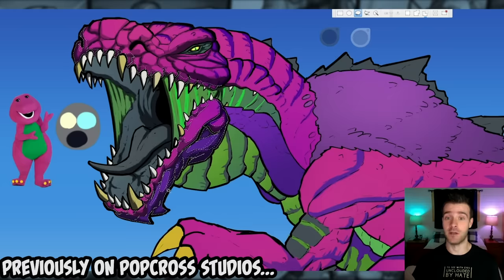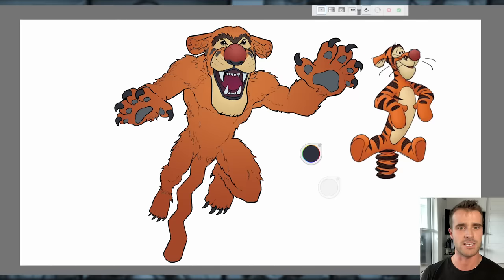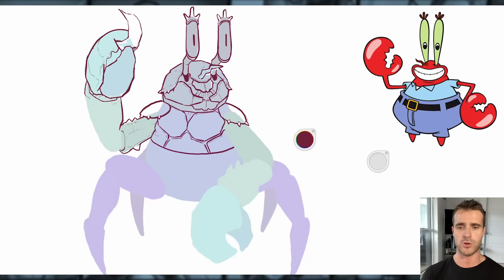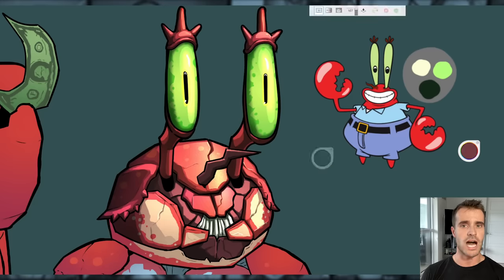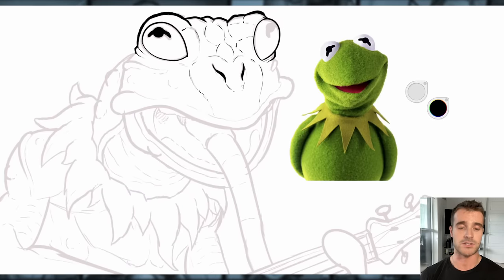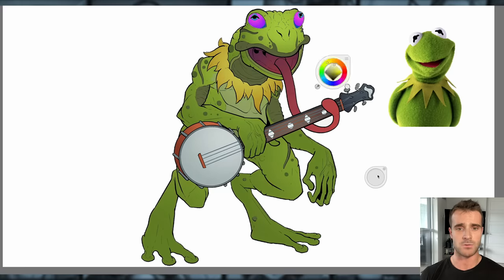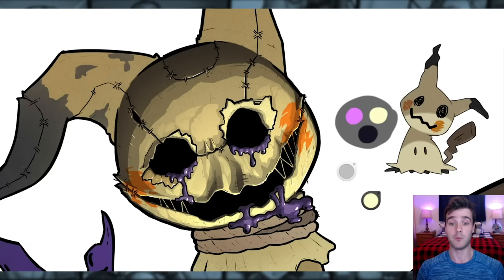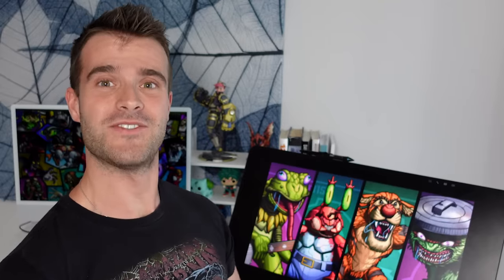What if KIDS TV Characters were SCPs?! (Lore & Speedpaint)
We’re back with more SCPs, but this time it’s not Pokemon or Digimon or Doors Entities, it’s Famous Kids TV Characters! Last year I did Kids TV characters as fantasy beasts, linked , and not its time for a different riff on that idea!

First up we have Tigger from Winnie the Pooh as a springy tiger that realistically just wanted to be left in its home and not locked away in a containment cell, Dresden! Then, we have Mr Krabs who’s lore is partially inspired by some very weird facts I learned about the origins of Bikini Bottom in the making of Spongebob Squarepants. Third, we have Kermit the Frog from the Muppets. Finally, we have Oscar the Grouch as a particularly menacing SCP from the Sesame Street Franchise!

Hope you all enjoy some creepy riffs on your childhood favourites; What if KIDS TV Characters were SCPs?! (Lore & Speedpaint)

00:00 - Introduction
00:24 - Tigger
04:14 - Mr Krabs
08:16 - Kermit the Frog
11:30 - Oscar the Grouch
15:37 - More SCPs & Inspiring Outro